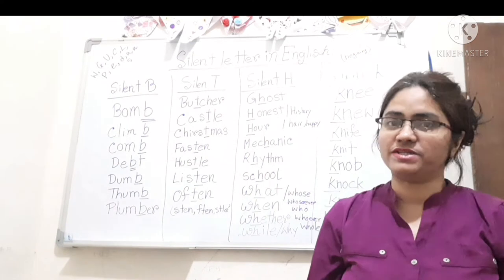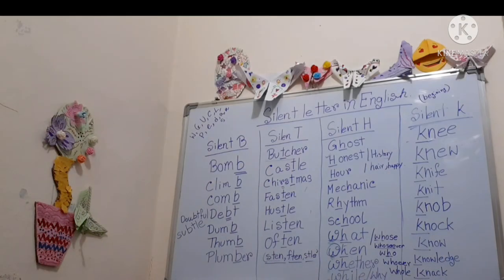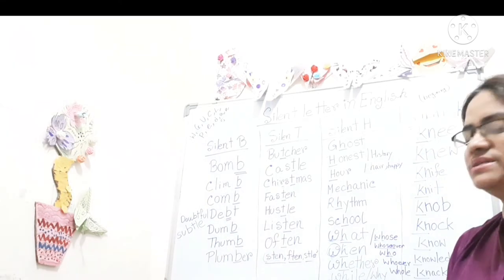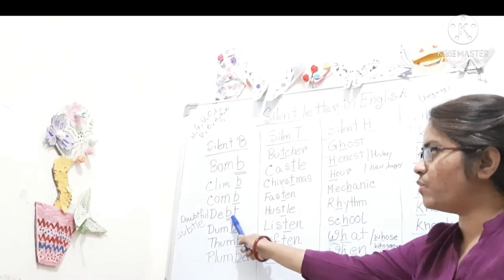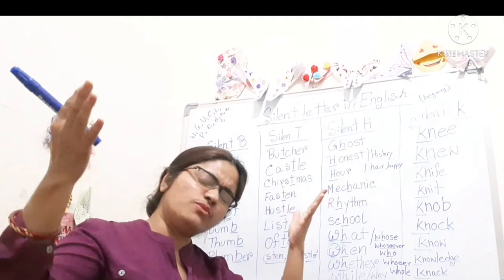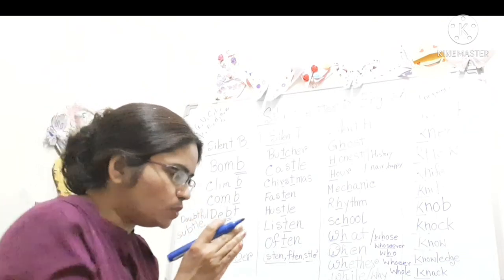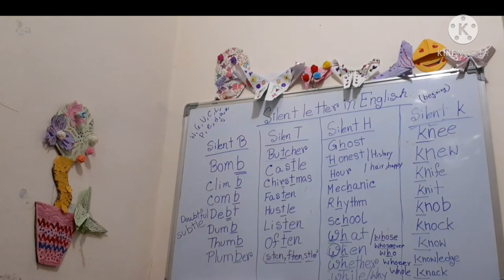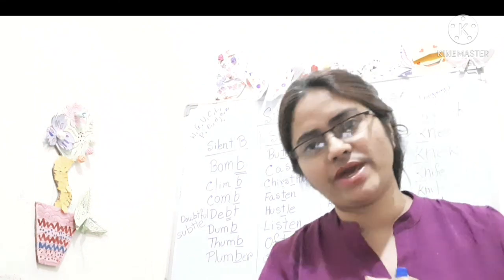english Silent Letters l English Pronuciations & Vocabulary l Part 1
Hello viewers', Once again welcome back to my channel Splendid Kiddos.This lesson is about the Silent letters in English words.You know sometimes we are not  pronouncing the letters in the words.which is called the silent letters.In this lesson you can get some tricks & Tips for this particular lesson.check it out.

So viewers' check it out 👆👆

Thank you for giving your valuable times.